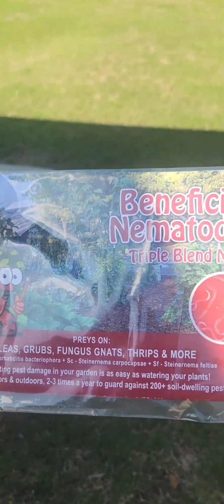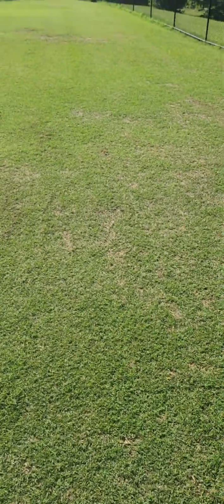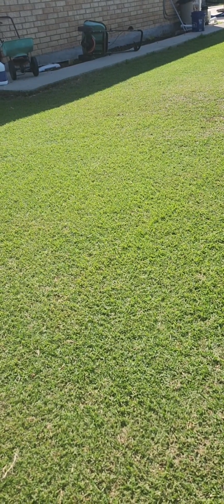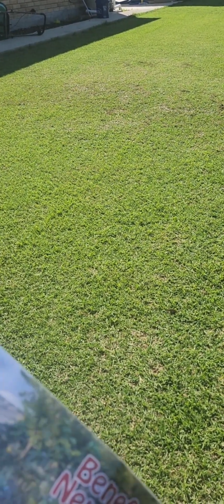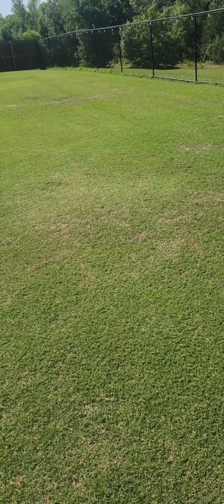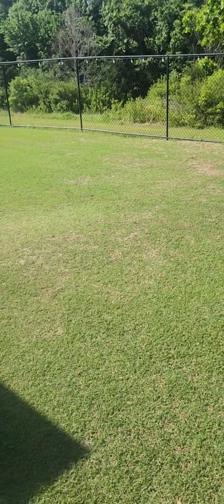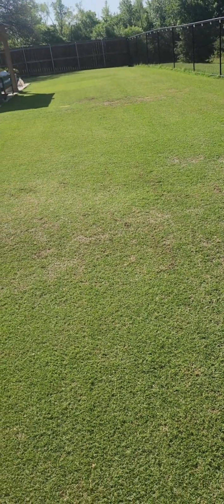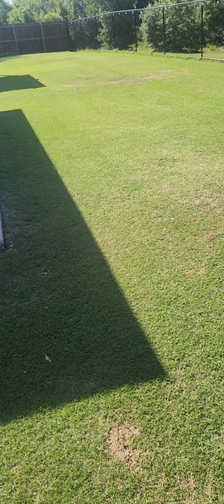Kill grubs in lawns organically